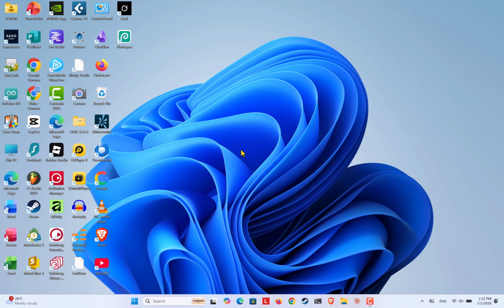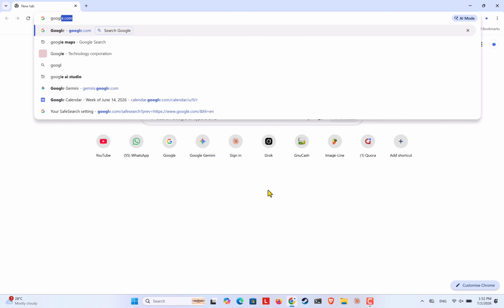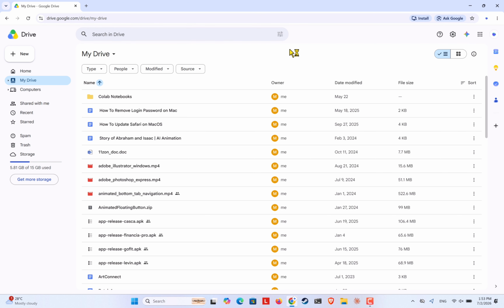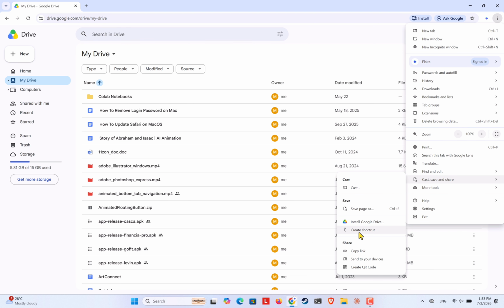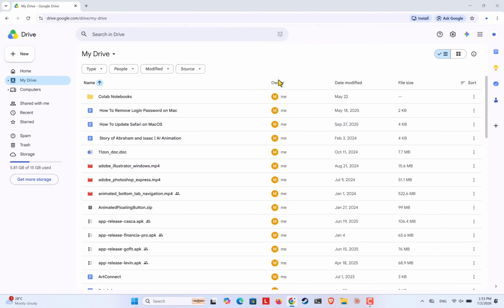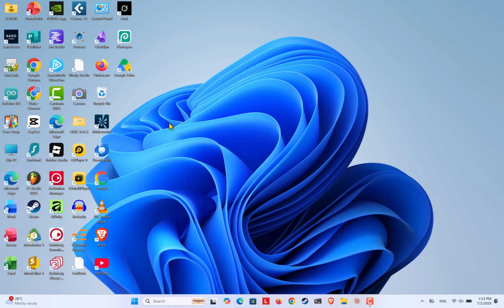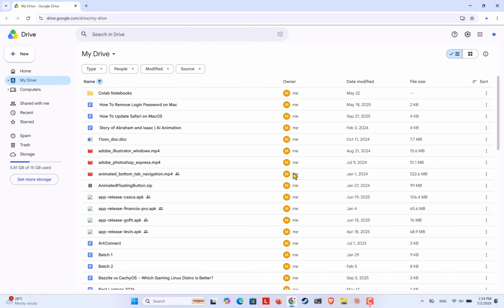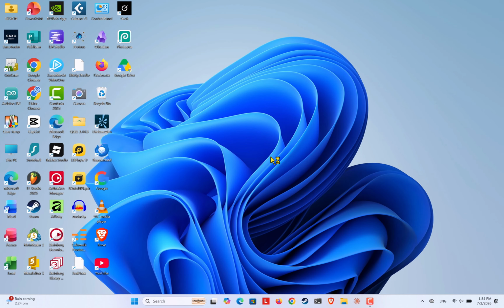How To Make a Google Drive Shortcut on Windows PC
Learn how to create a Google Drive shortcut on your desktop so you can quickly access your files, folders, and documents without opening your browser manually every time